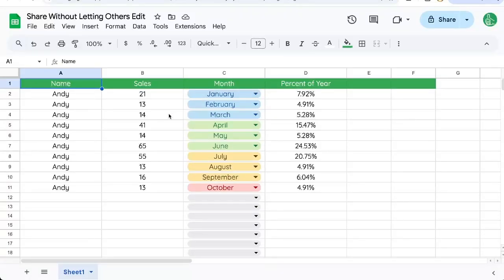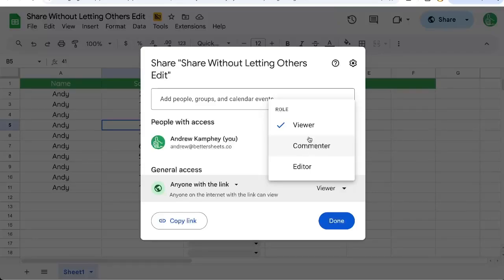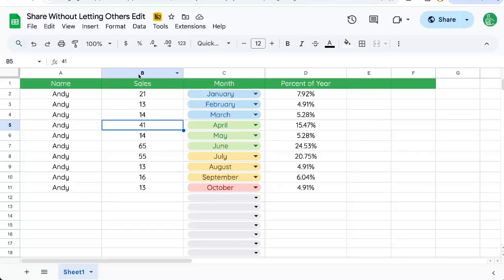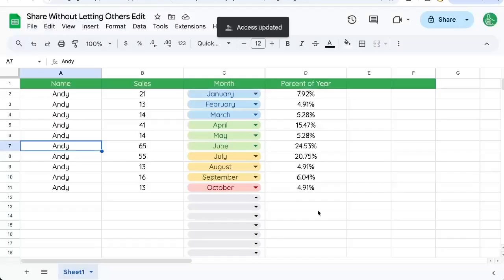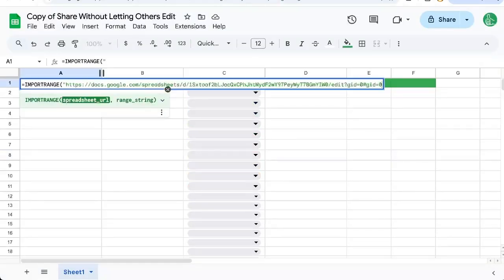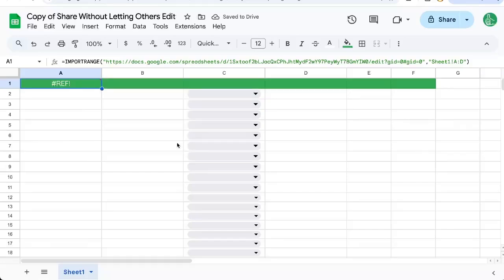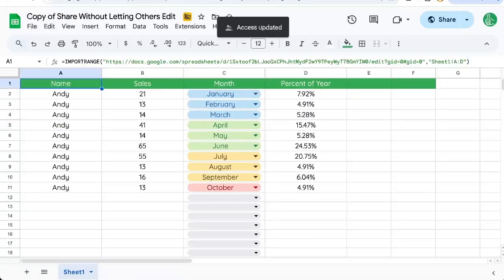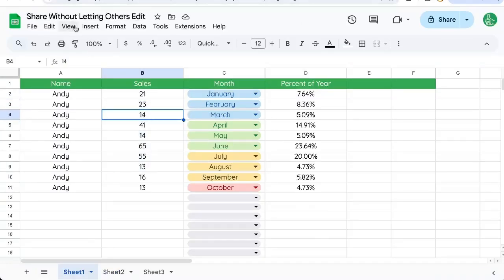How to Share Without Letting Others Edit your Google Sheets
How to Share Google Sheets Without Allowing Edits: Two Methods Explained

Learn how to share your Google Sheets without letting others edit them with this step-by-step guide. This video explains two methods: using the share settings to restrict editing capabilities and creating a view-only copy of the sheet with the import range function. Follow along to easily share your sheets while keeping your original data secure and uneditable.

00:00 Introduction: Sharing Sheets Without Editing
00:06 Method 1: Using the Share Button
00:59 Method 2: Creating a View-Only Copy
01:15 Setting Up Import Range Formula
01:51 Finalizing and Sharing the View-Only Sheet